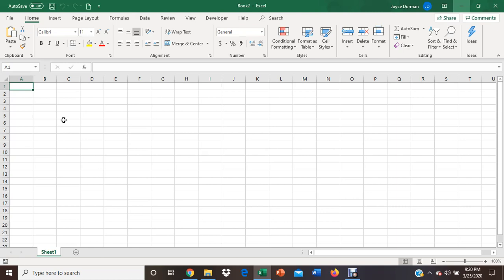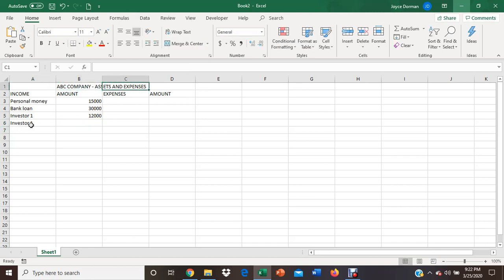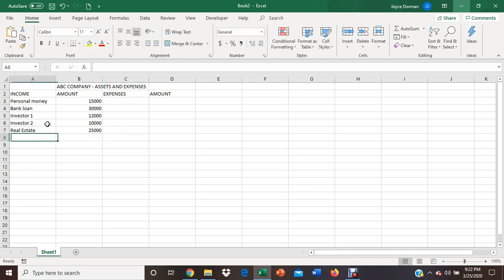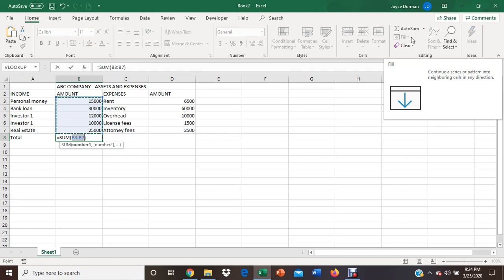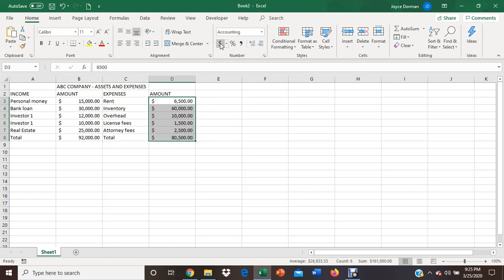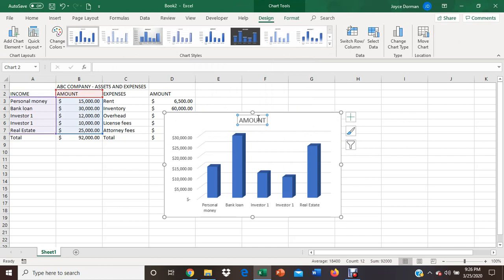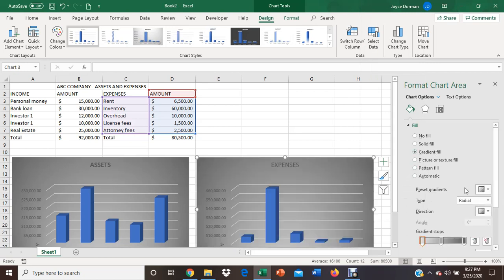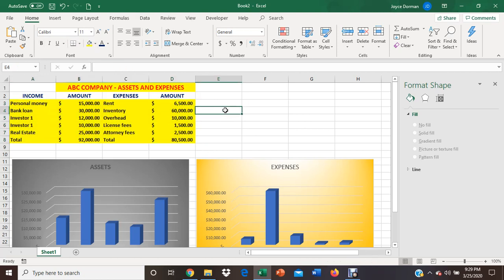How to create an assets and expenses worksheet or executive summary.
The executive summary or assets and expenses plus charts.